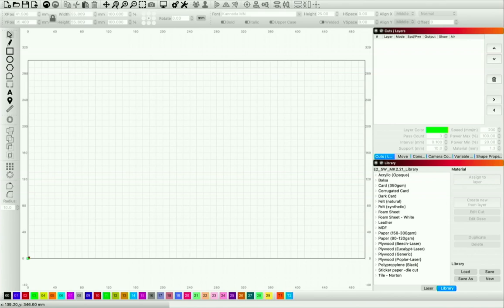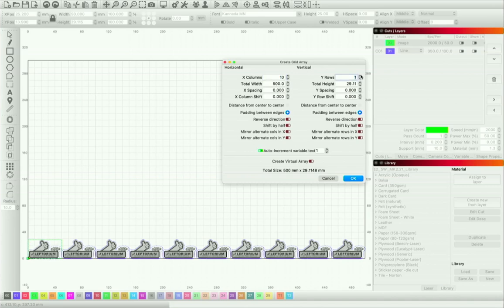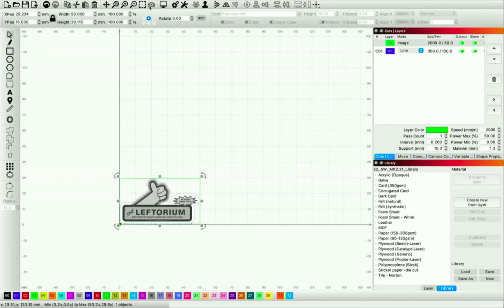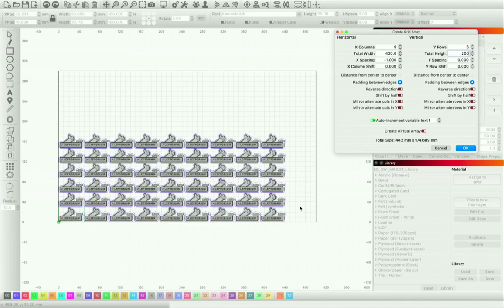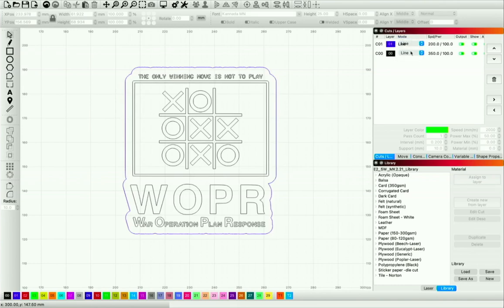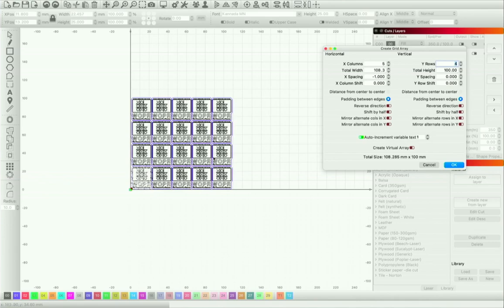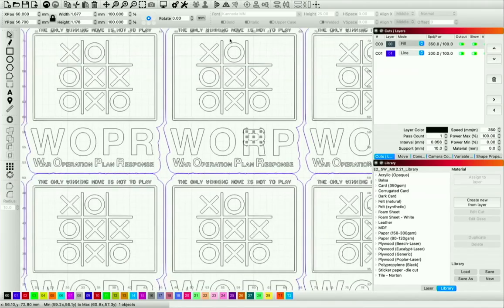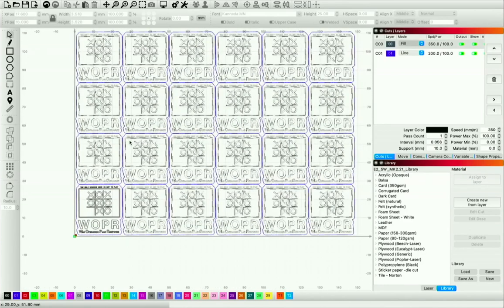Lightburn tutorial : Master Grid and Virtual arrays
The Grid array tools in Lightburn will allow you to layout your laser jobs in a number of ways that can cut down your layout time and material costs. Best of all, you can harness these tools and get the job ready super quickly.

Mastering the grid and virtual array tools in Lightburn will allow you to make rows and columns fast, as well as create mirrored designs with the flick of a switch. Understanding what you can do with these tools will definitely level up your laser game.

If you like this content and want to support us, please feel free to make a One-Time PayPal Contribution: ➜

Interested in trying out Lightburn for yourself? You can get a 30 day trial of Lightburn to test.

Our channel is dedicated to teaching people about lasers and sharing your laser journey.  We would love it if you would join us and become a "Laserologiest". Come and join the Facebook group

★ If you love this review, you can hit the applause button and show me how much this video helped you and support the creation of other videos.